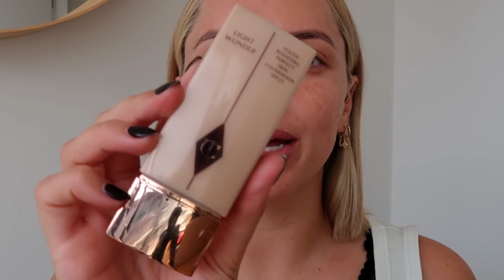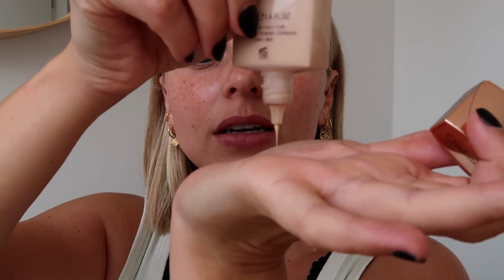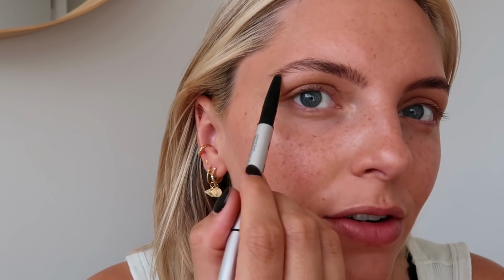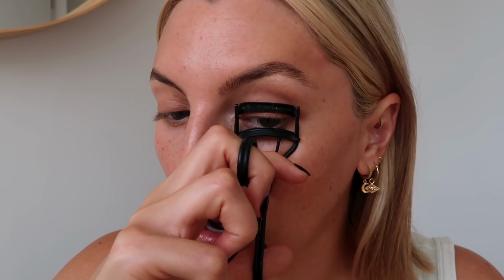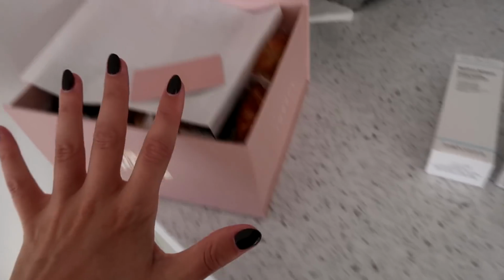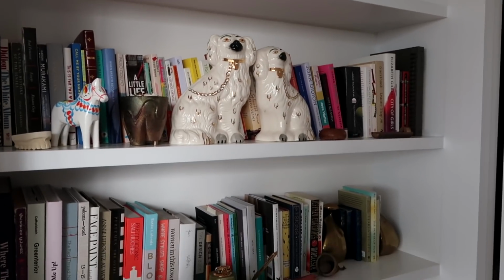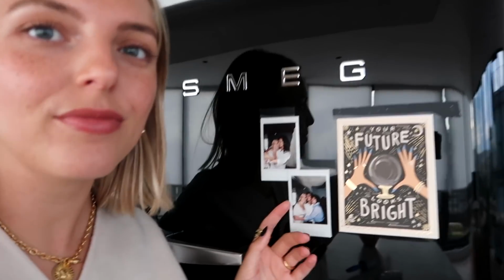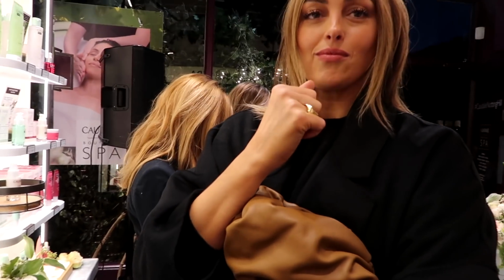EVERYDAY MAKEUP + I GET TIPSY 🍷 | Estée Lalonde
-AD-Brand Collaboration. I have an ongoing working relationship with Daisy.

MY MAKE-UP

THINGS MENTIONED

Alex Steinherr Primark Range
(In store only)